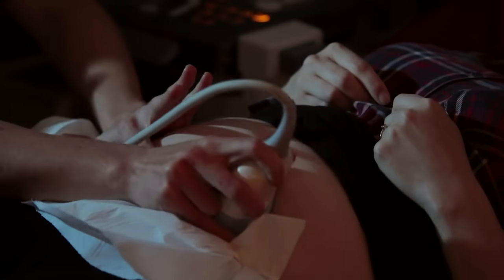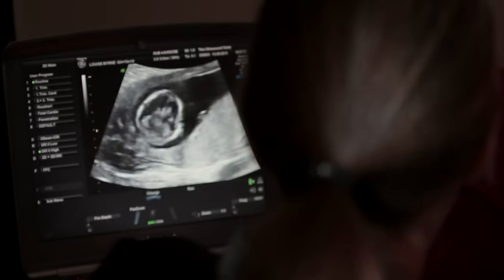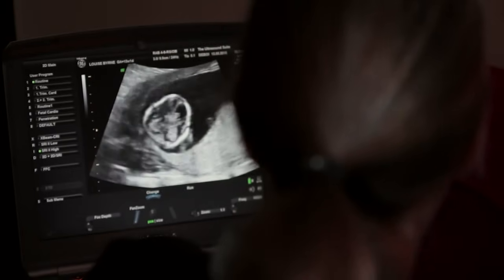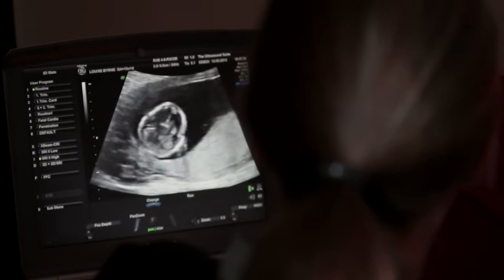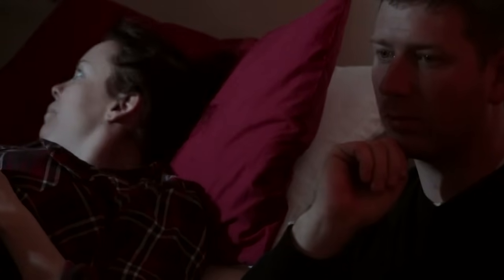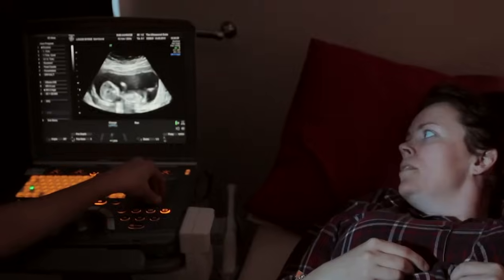Nuchal Translucency Scan - First Trimester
Nuchal Translucency Scan
Blood Tests and First Trimester Scan to Determine Risk for Down Syndrome - offered in Bray (Best timing: 10 weeks for the bloods and 12 weeks for the scan)  More on